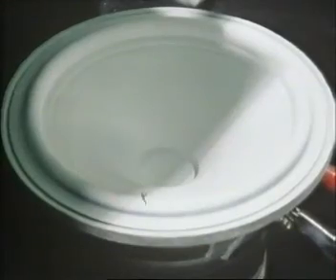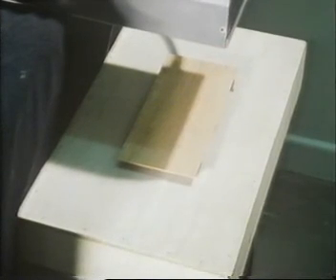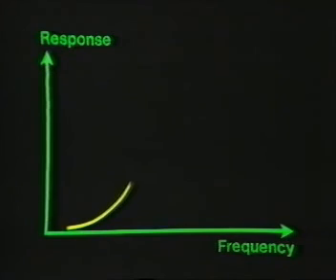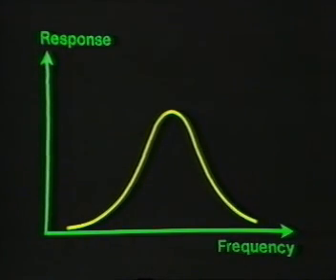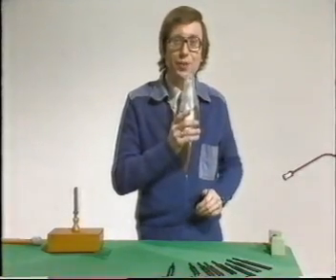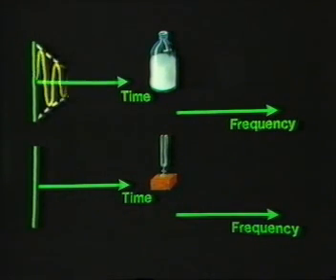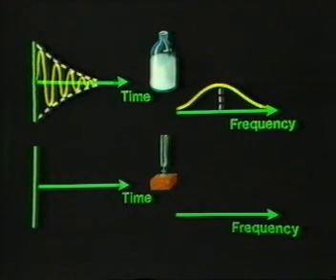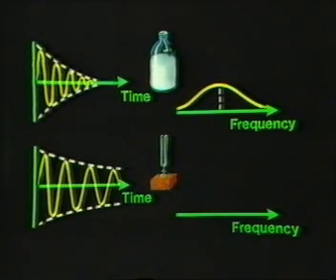21 1 OU Resonance